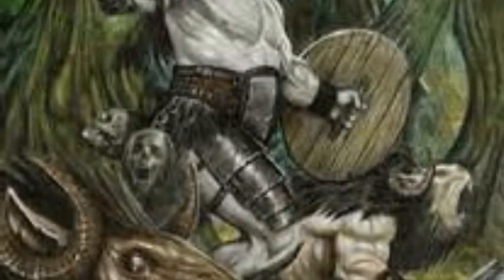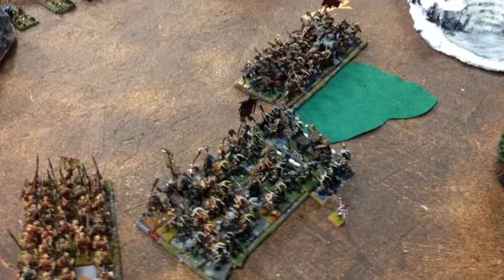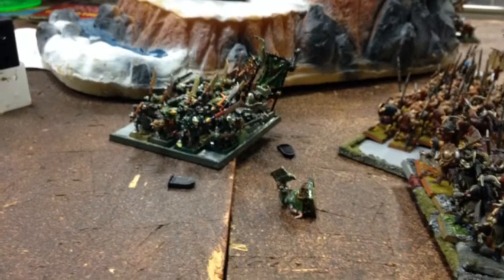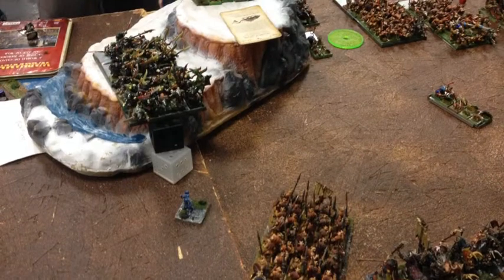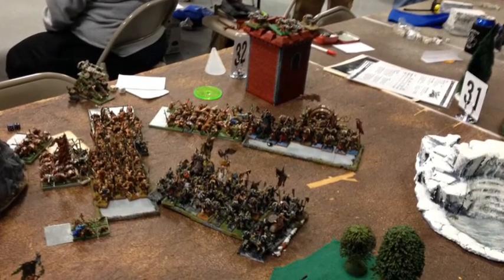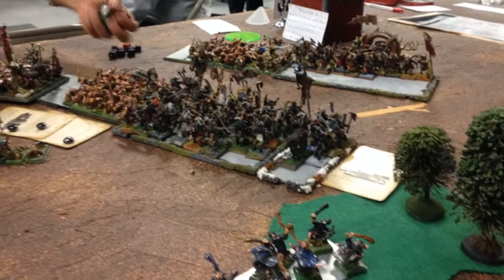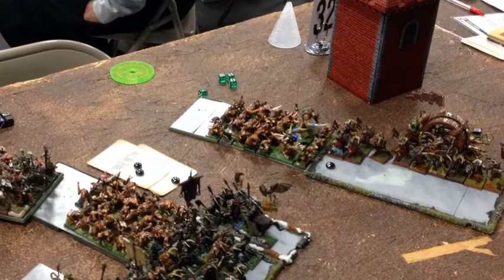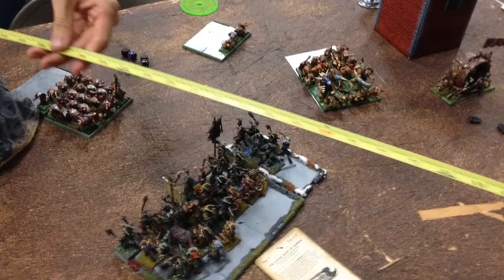Beastmen vs skaven 2500pts game 4 of Grail quest